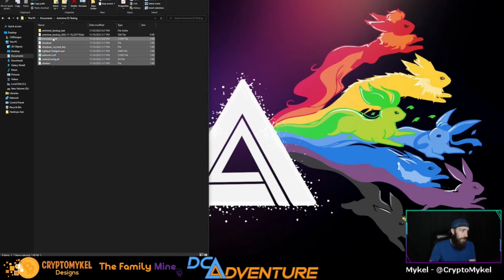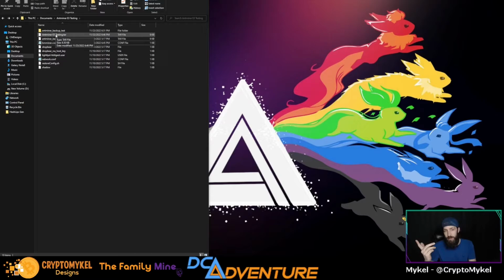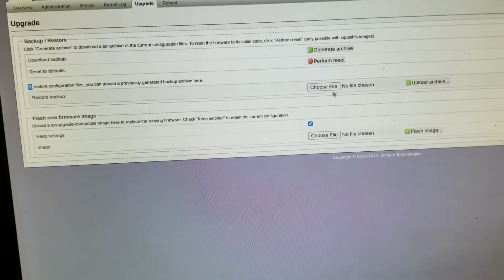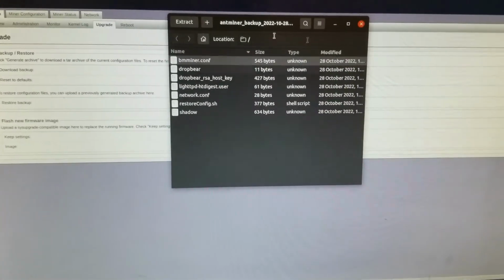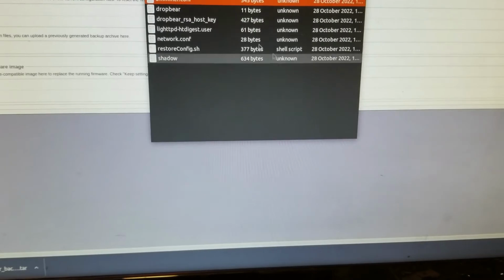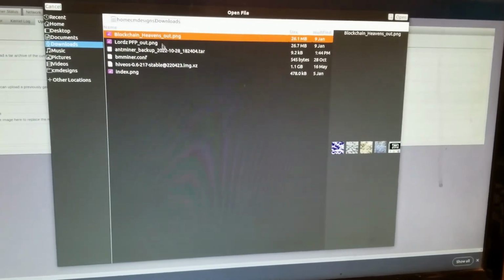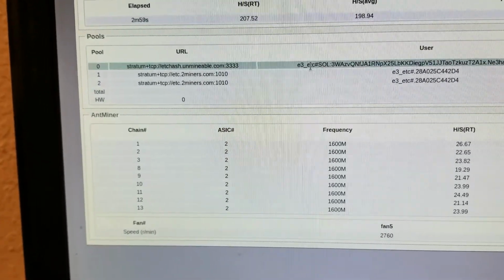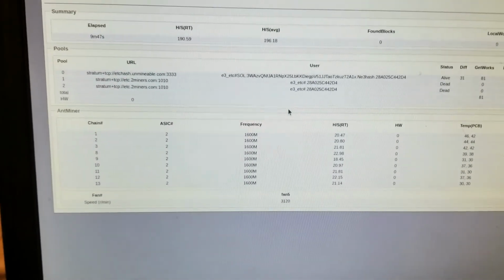Mining Update - How To Edit The Miner Config On A AntMiner E3And Mine On UnMineable!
Here today we will showing you how to edit the miner config on a Antminer E3 that has the ETC_2miners Software Running. We will also try and point it to UnMineable and mine ETC for SOL

⚡$10 Free Credit Code For HiveOS- DCAminer